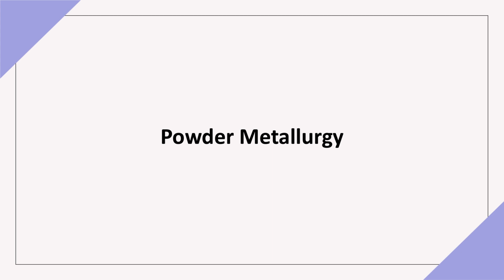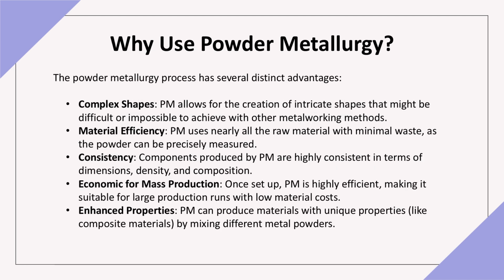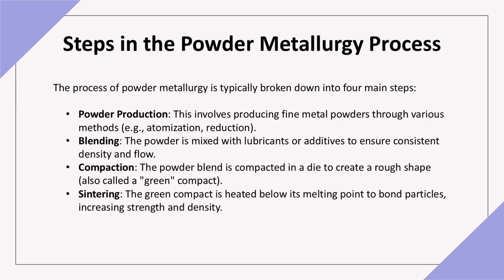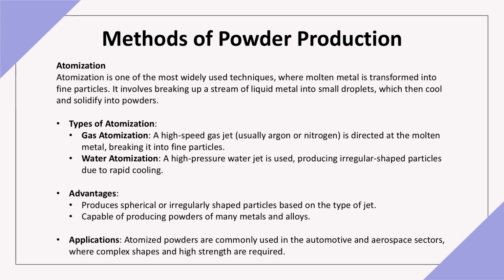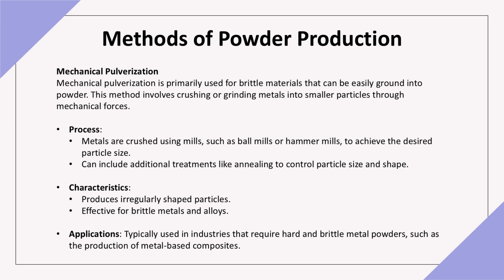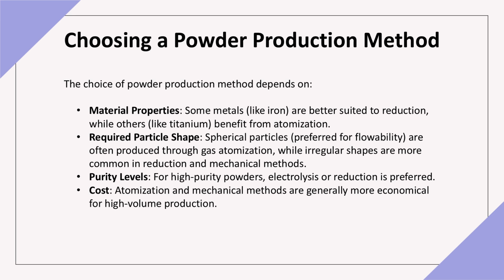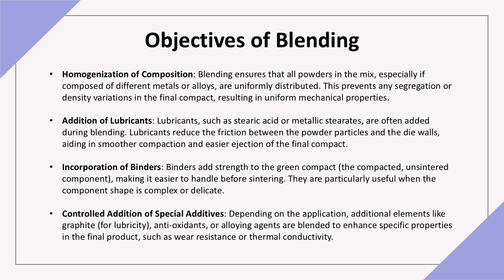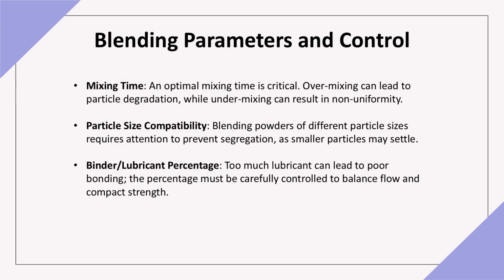Manufacturing Processes | Powder Metallurgy Part 1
Powder Metallurgy Part 1

Welcome to our Manufacturing Processes Series!